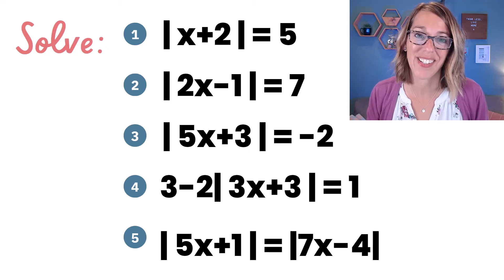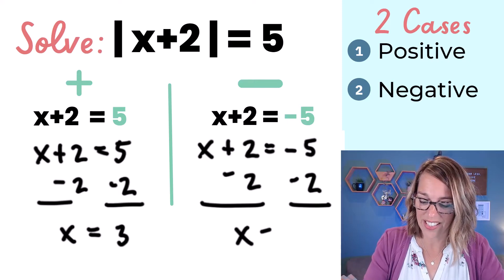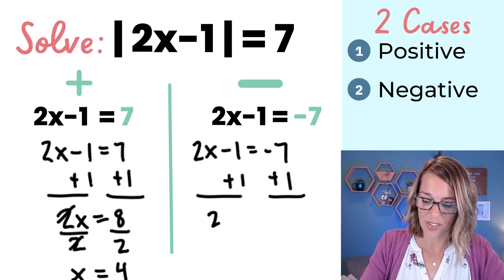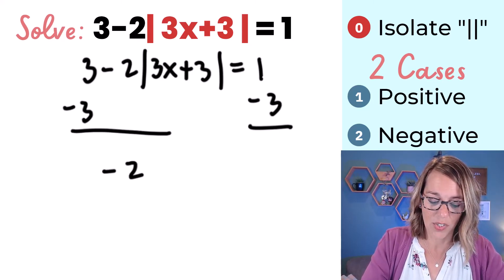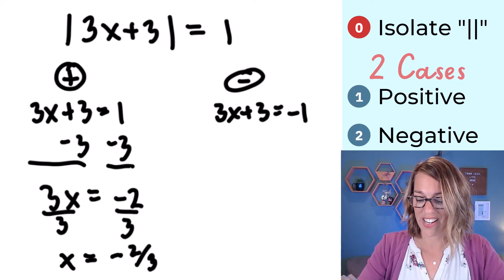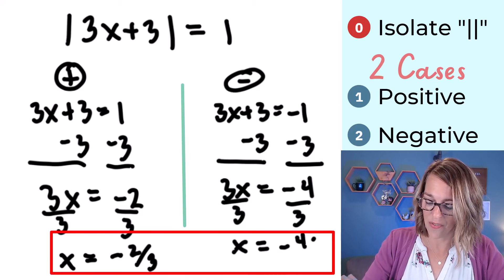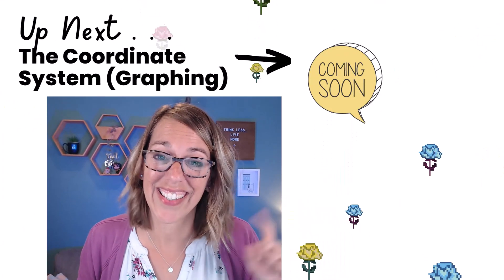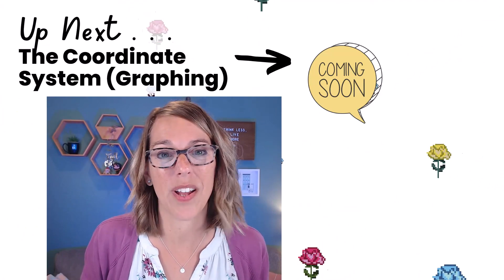Solving Equations With Absolute Value | Absolute Value Equations with 1 and 2 Absolute Values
Solve equations with absolute value with these easy to follow steps.  We will solve equations with 1 absolute value, isolate absolute value to solve, and equations with 2 absolute value.  We will use 2 cases including a positive case and a negative case as we set the value inside the absolute value equal to the positive or negative value on the other side of the equation.

⏰ *Time Stamps*
0:00 Equation with 1 Absolute Value
2:53 Absolute Value Equal to a Negative Number
3:24 Isolate Absolute Value To Solve
5:32 Equation with 2 Absolute Values